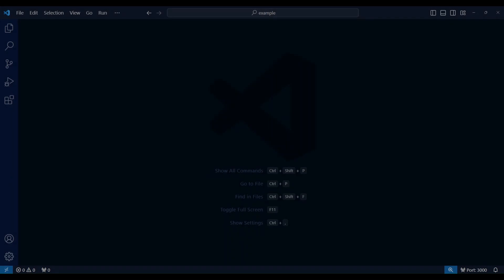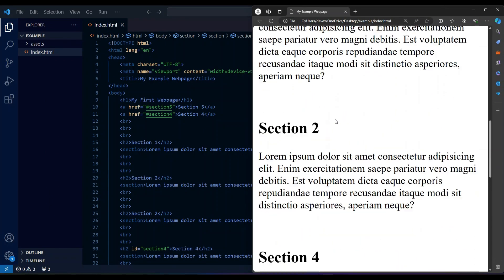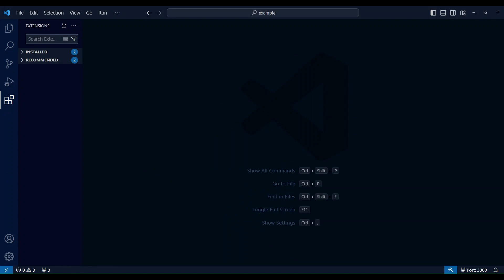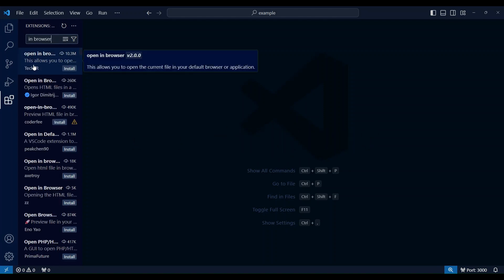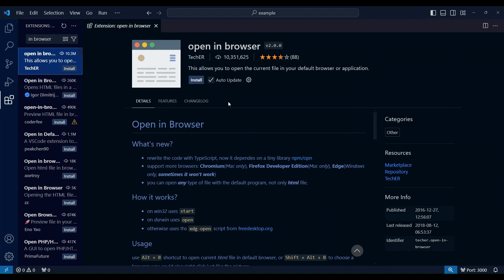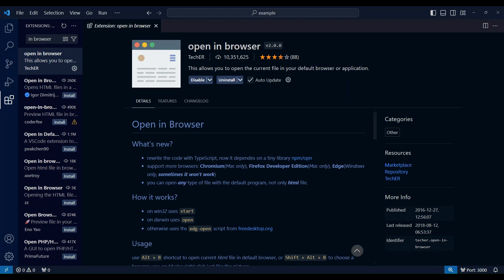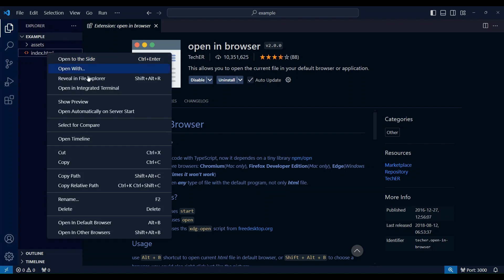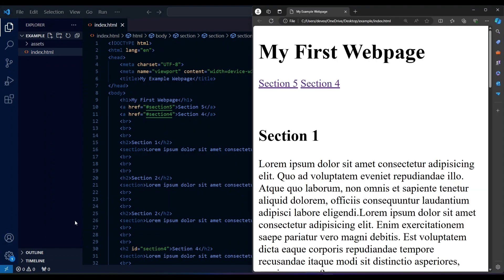Install and use "Open in browser" extension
Learn how to effortlessly open your HTML, CSS, and JavaScript files directly in your web browser from within Visual Studio Code. This tutorial walks you through the simple process of installing the "Open in Browser" extension. Discover how to quickly access and view your web projects without switching between applications. Boost your development efficiency with this essential VS Code extension!